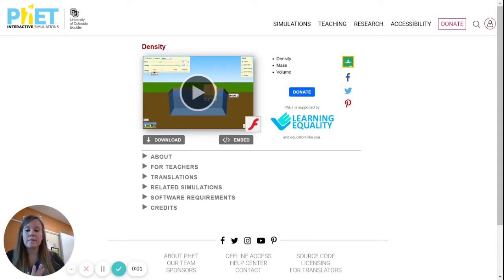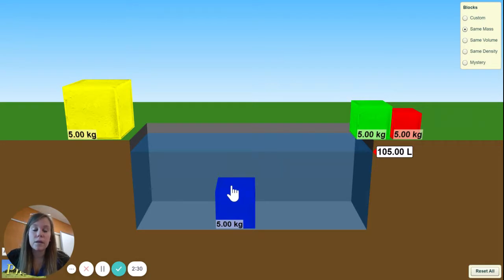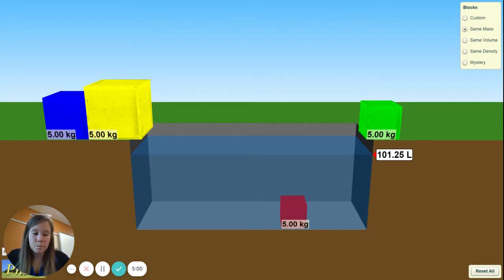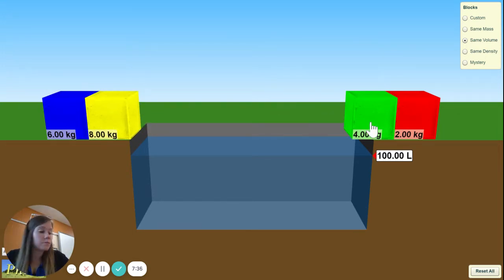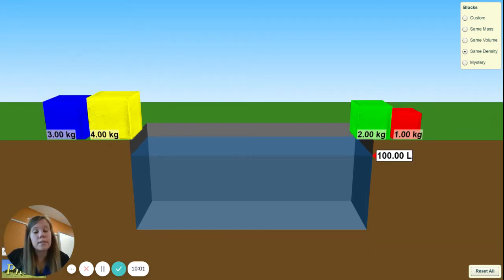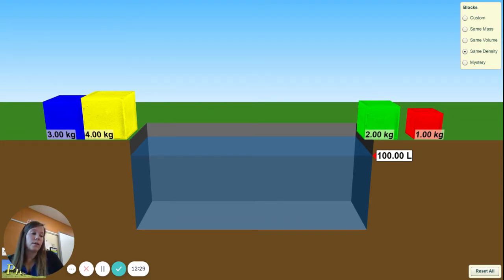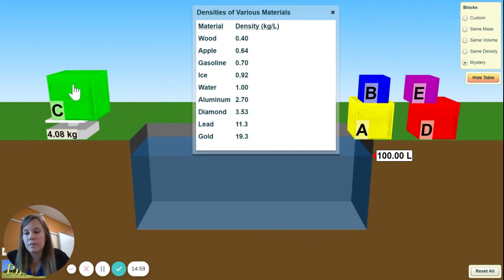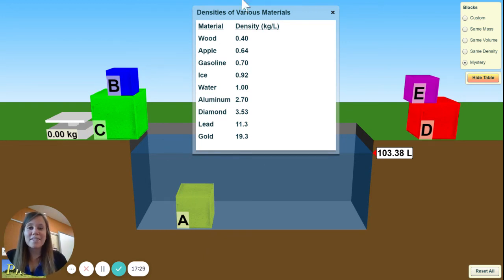Density Mass Volume PhET Interactive Simulations